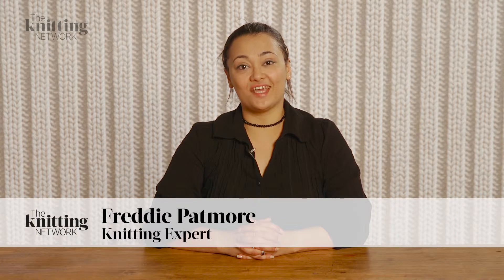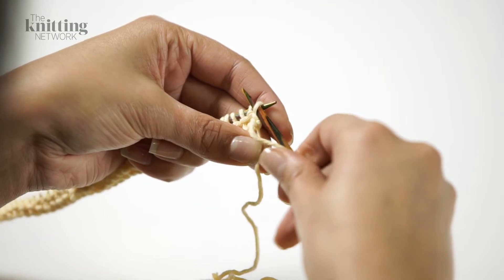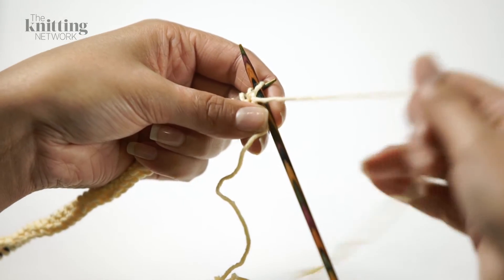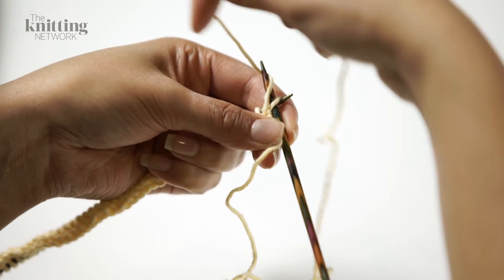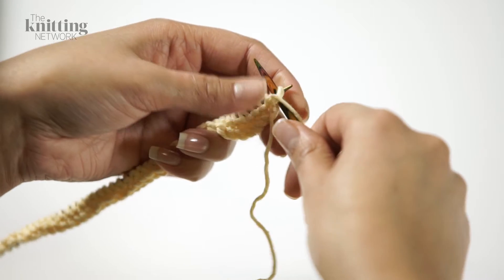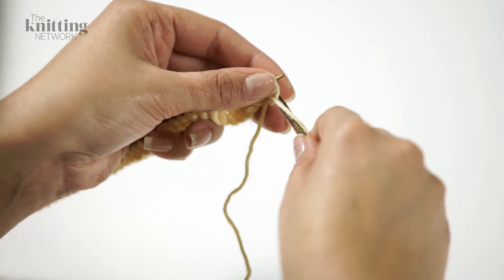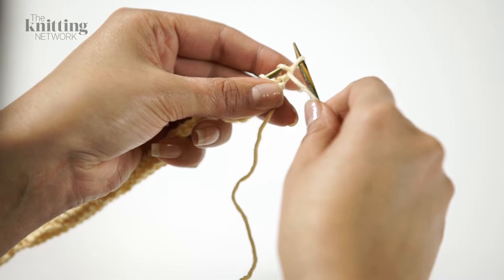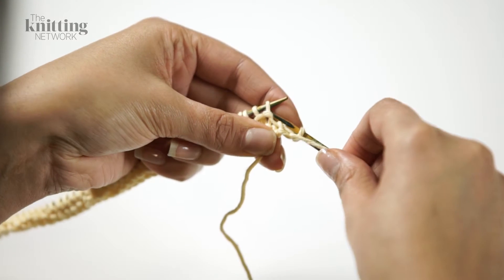How To Knit: Purl Stitch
Purl is a gateway to other stitch variations. In our video, Freddie Patmore reveals the best way to master the stitch